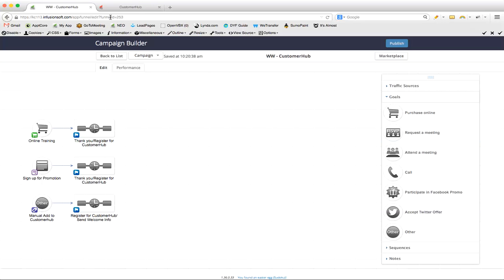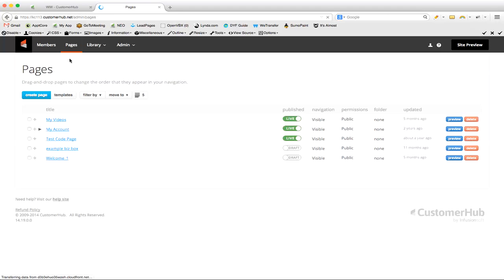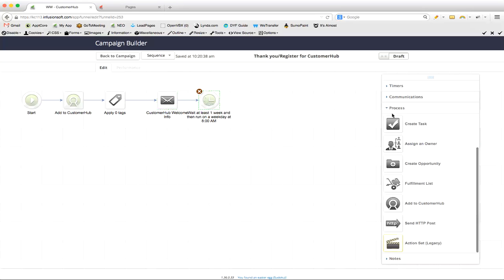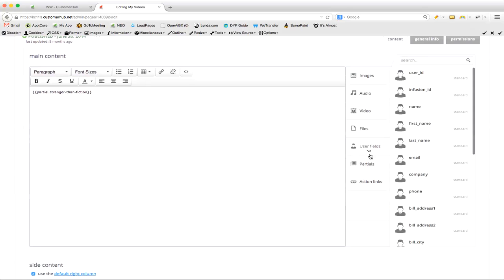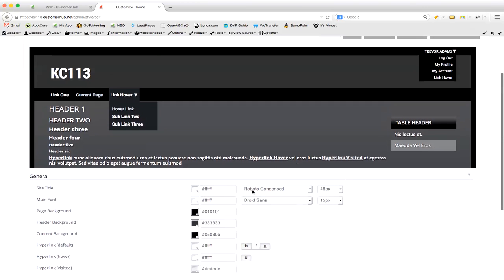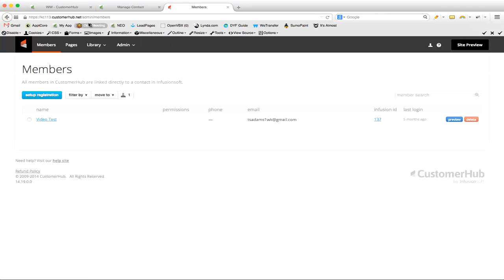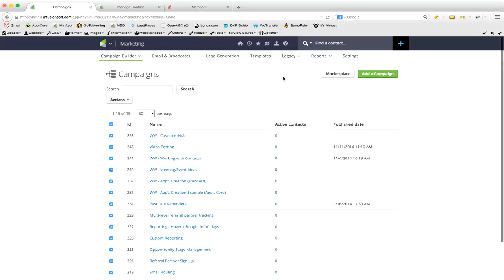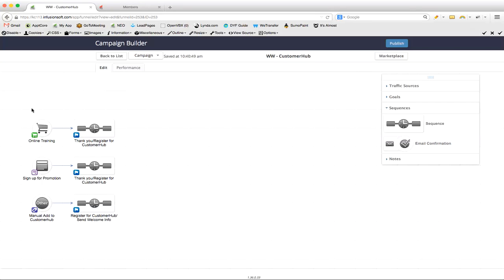Wednesday Webinar - CustomerHub Basics